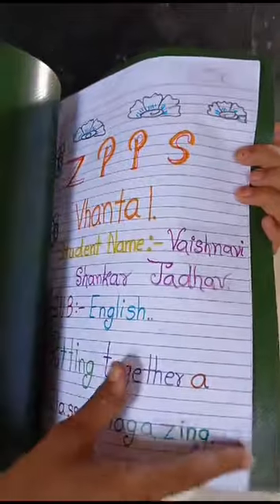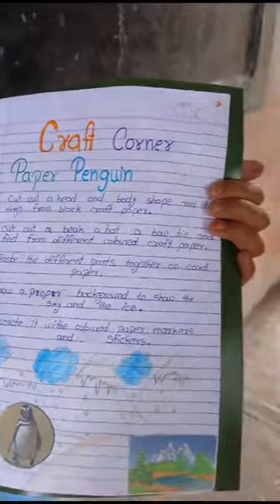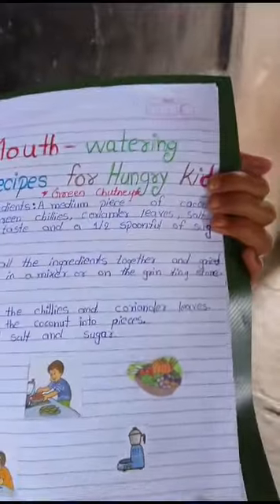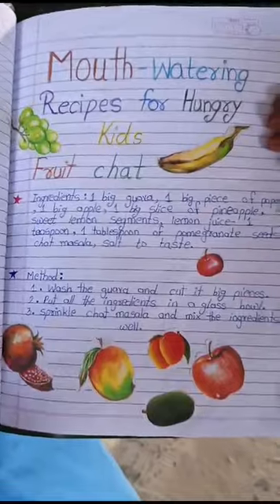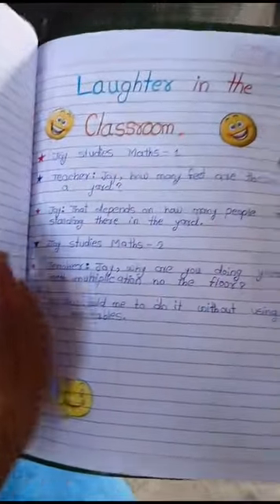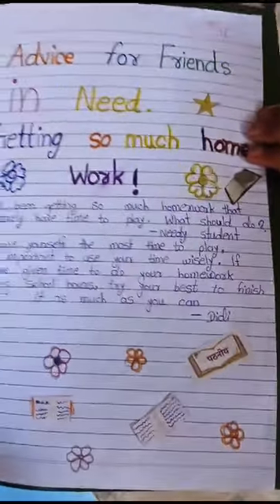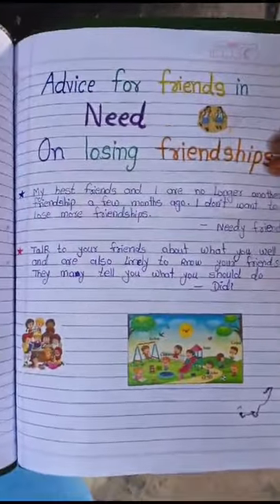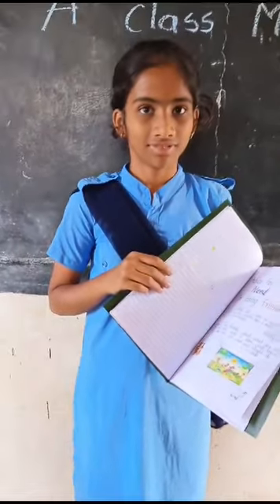Class magazine - zpps Vantal Smt.Gaikwad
Video from Ramesh Shankarrao Mamale